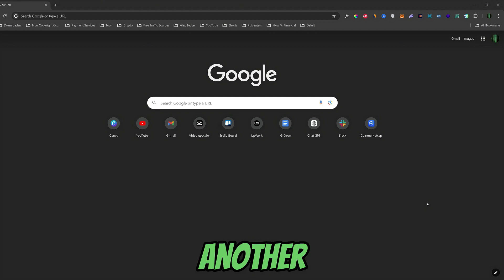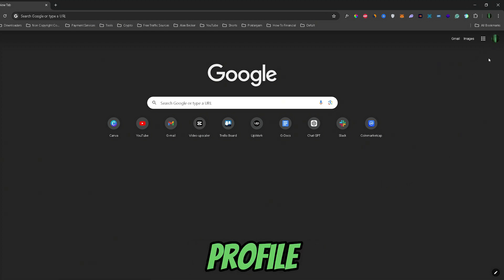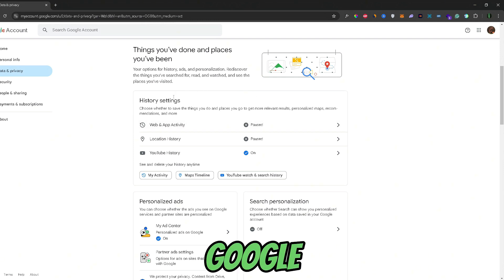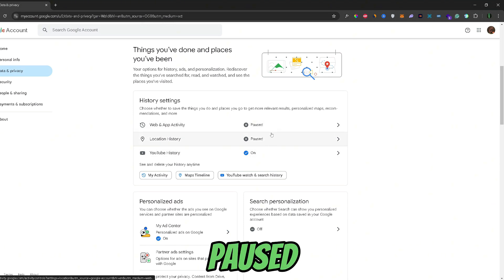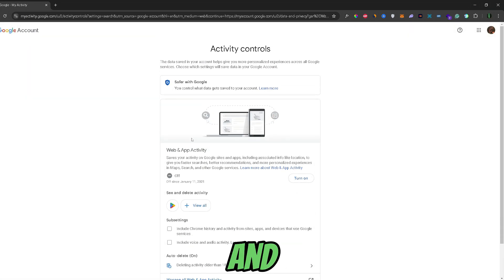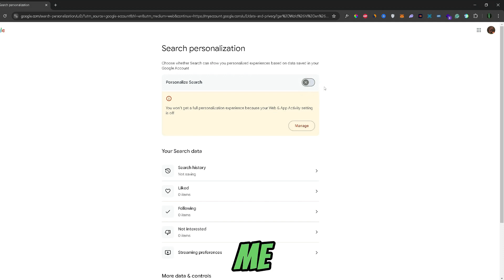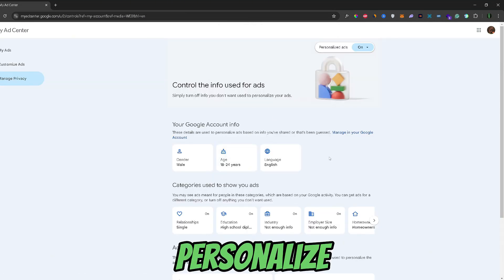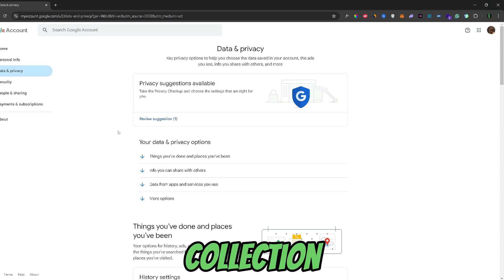How To Remove Your Data From Google And Stop Data Collection- Quick Tutorial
How do I stop Google from collecting my information? In this video tutorial, I’ll show you how to remove your information from google and setting you need to enable to stop it from collecting your info. Enjoy!